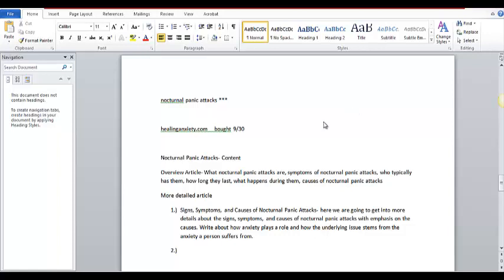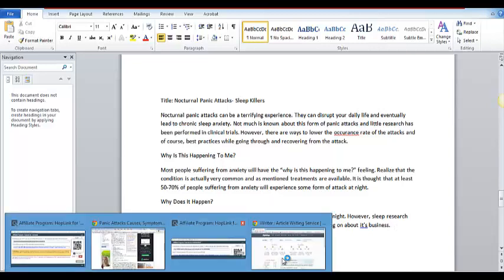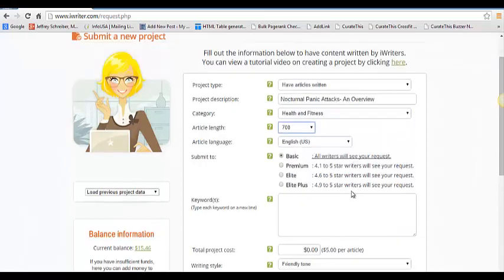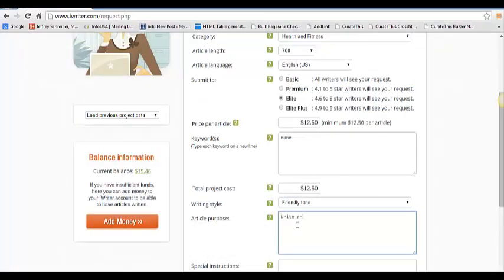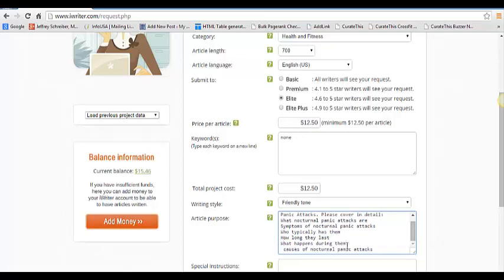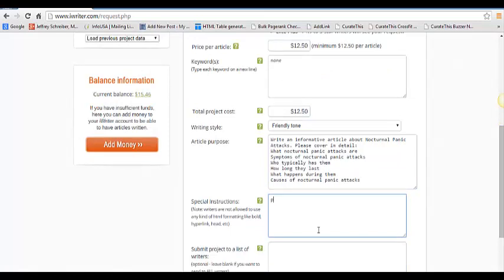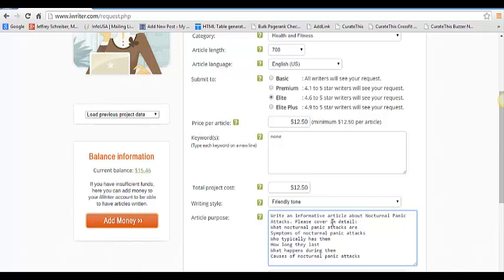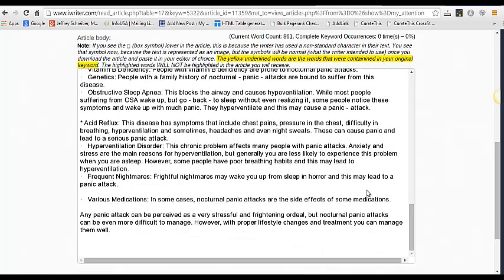Figuring Out First Article Content Approving iWriter Content